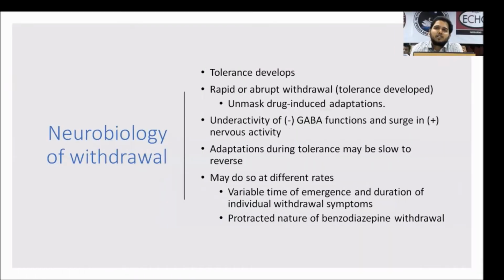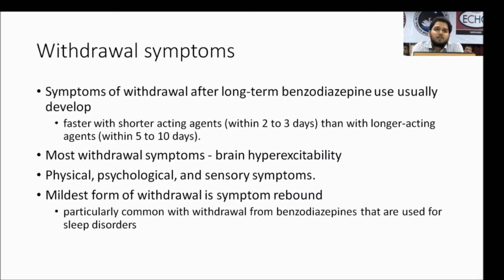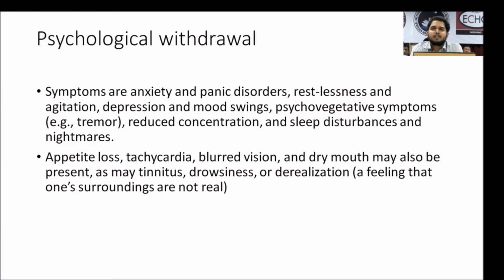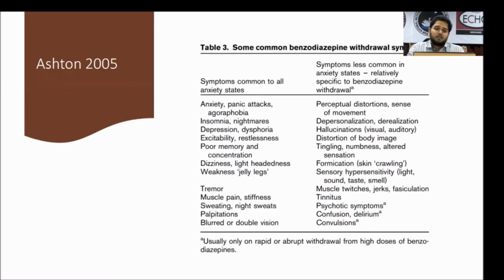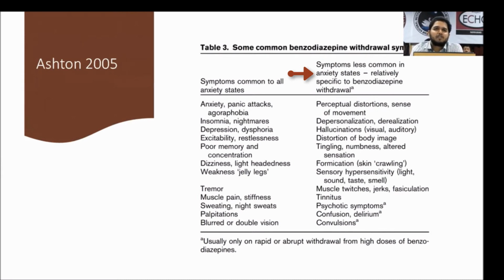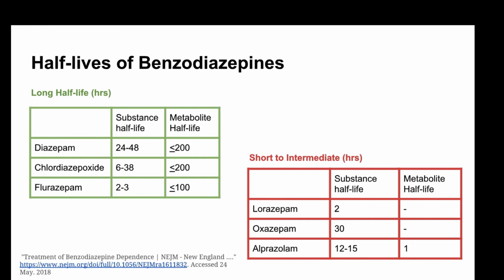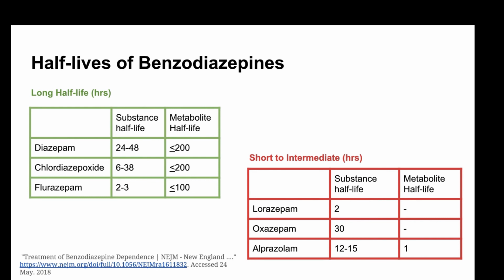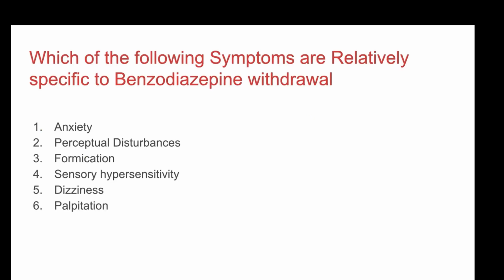Benzodiazepine withdrawal Part 2